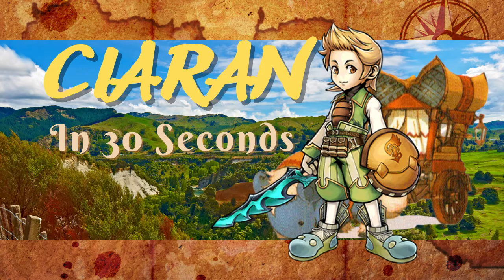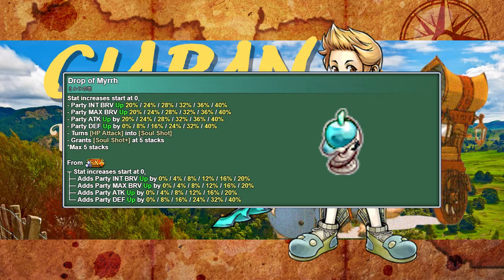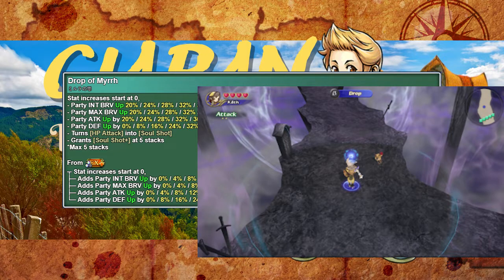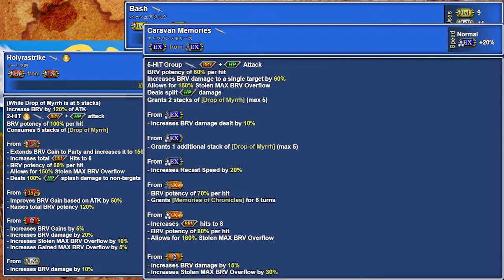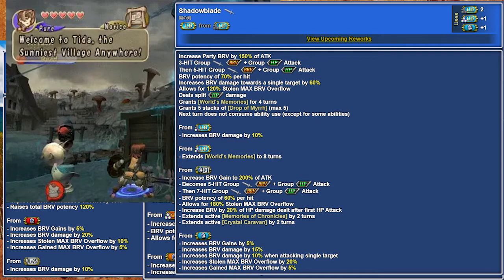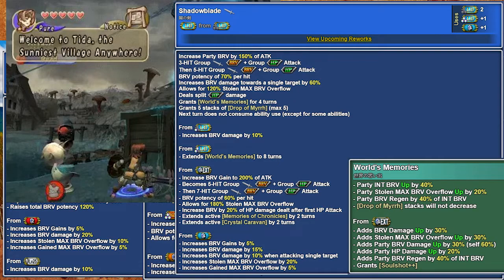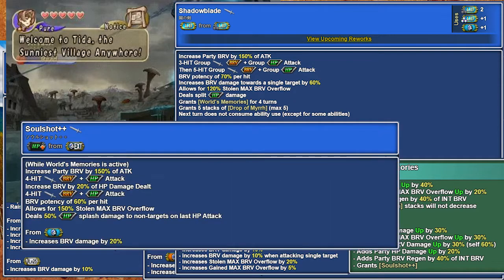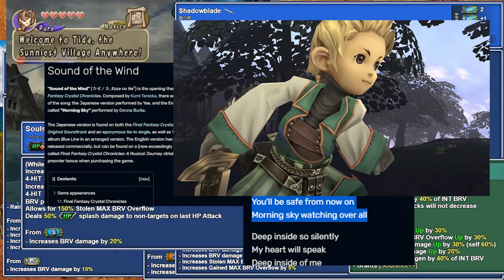Ciaran with LD Boards in 30 Seconds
Ciaran's 'Drops of Myrrh' overhead makes his kit look a little complex at first, but in reality you'll probably just use his skills for keeping his buffs up and end up pressing his new 'Soulshot++' HP Attack variant. His boards are pretty kind to his LD buff too, adding an unconditional 30/20 BRV/HP damage boost to the party. I don't think he'll be setting the world on fire with his damage, but as a pretty standard batterying support he should be easy to slap on pretty much any team. I imagine I'll be using him a lot alongside Agrias!

Shoutouts for proofreading my Script to Bl'Artagnan who's a sneaky thief who uses my team ideas for TCC runs (jk he's a sweetie, checkout out his sensational Ashe/Beatrix/Agrias run of Rude LC and to Multiracial Lion who's having an awesome string of luck with his pulls atm Credit as always to Dissidia Compendium for the fantastic skill visuals and Ciaran picture - have a closer look at his kit here (but watch out for his C85 stuff - that's a long way off yet!)